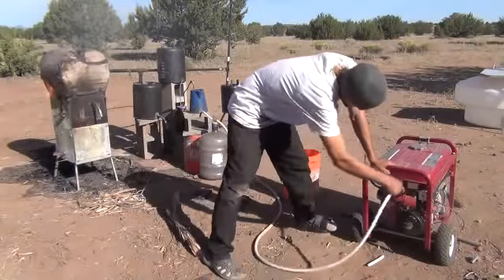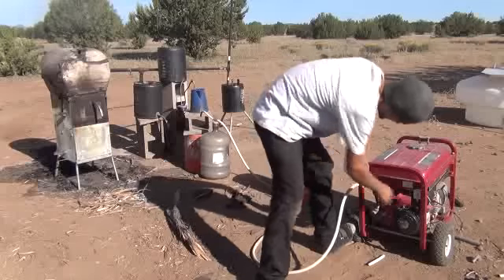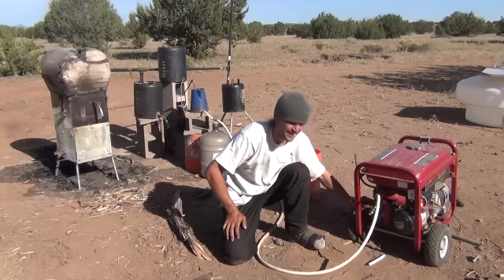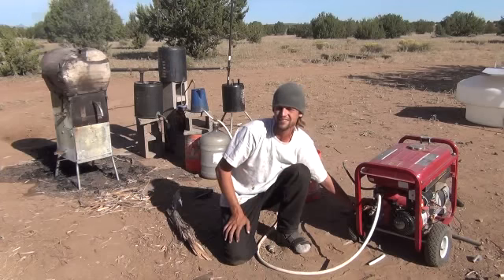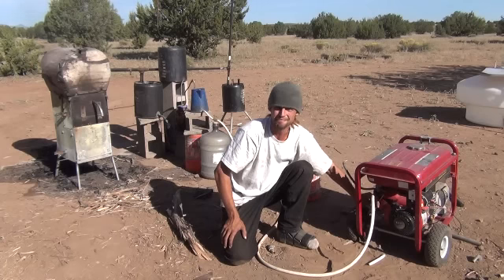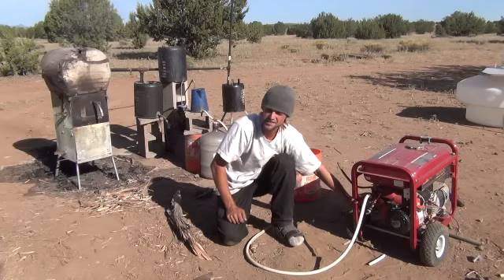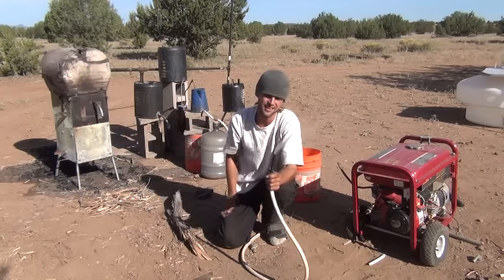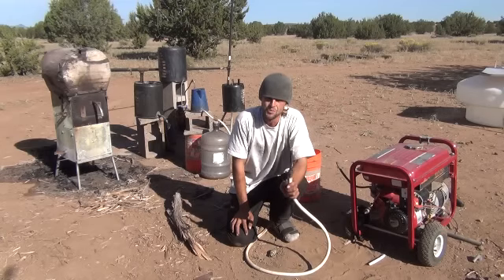My Wood Stove runs a generator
This is the World's best wood stove  the "Green Energy Independence Stove", or "GEIS". This system Heat's your home, heat's your hot water, run's your fridge, produces gasoline for your car and POWER'S your home. This Stove can burn all paper and plastic trash, cow dung, wood, grass and even dry human waste plus just about every other dry organic compound. The bio-digester manure can be burnt after it produces methane for you and used as Syn-Gas.